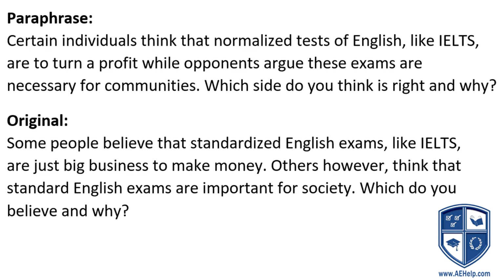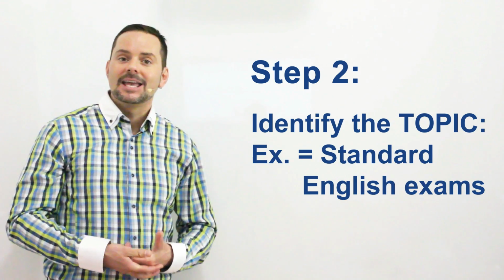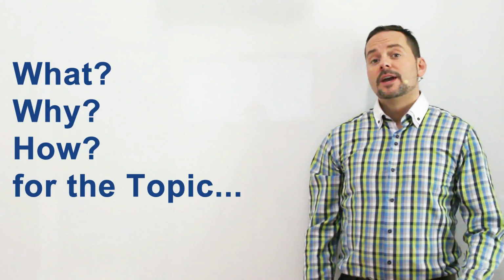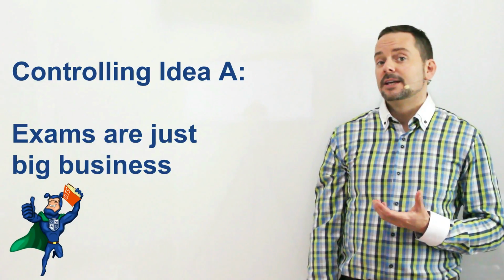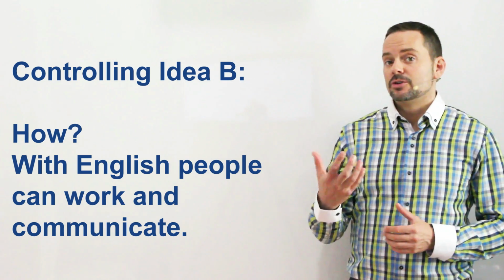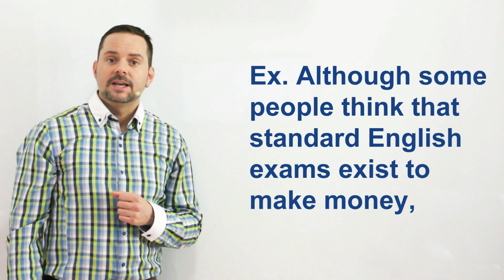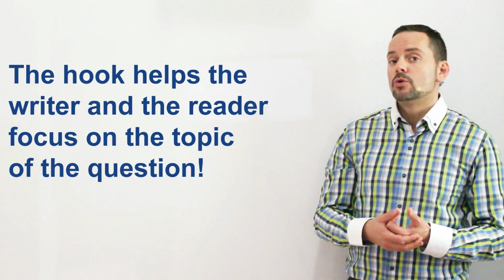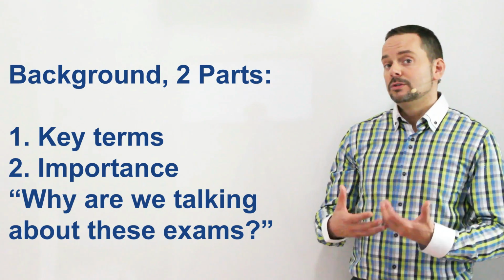IELTS - Task 2 Writing – How to Score Band 9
This video teaches important skills and strategies to get high scores for the introductory paragraph of the essay. The lesson explains understanding the question and planning the response. This video is a part of our writing series that teaches the steps necessary to achieve a high score, between 7 and 9. The lesson teaches question paraphrasing and thesis composition. The video gives a sample question with a working example. This series teaches you the strategies that help you to reach success on this question in the 40-minute time limit. It is worth 2/3 of the writing mark. Follow the instructions carefully and make sure to practice. It is important to try different types of question for task 2 so you can think quickly and logically. Twitter @AEHelp. Enjoy.